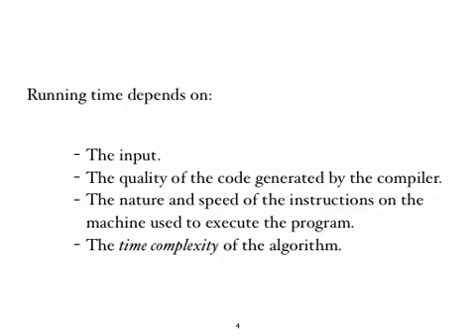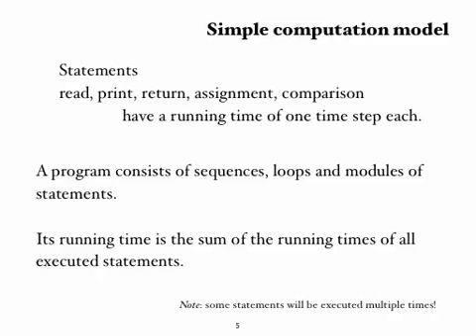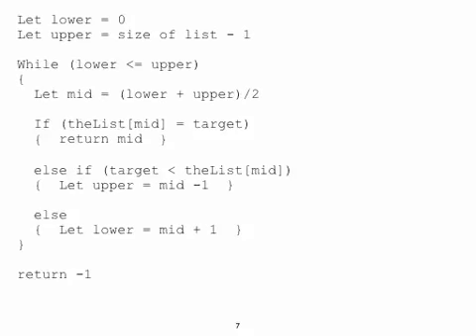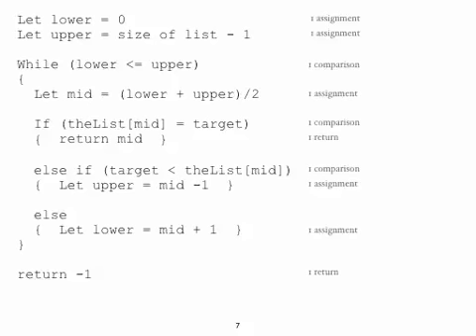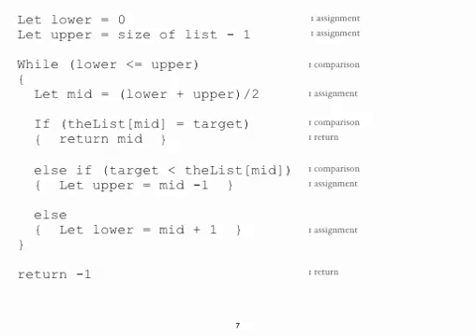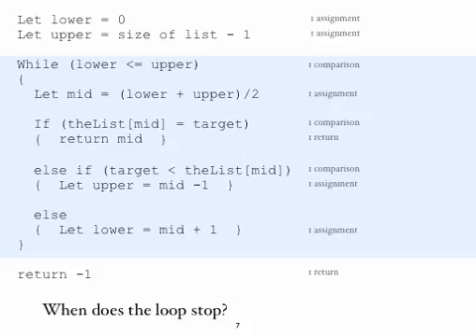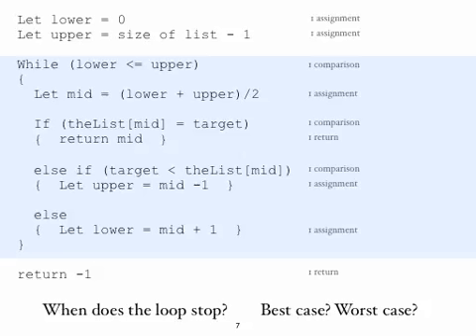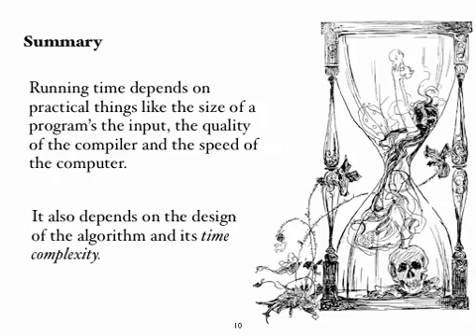Running Time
In this video, the Running Time of algorithms is discussed.